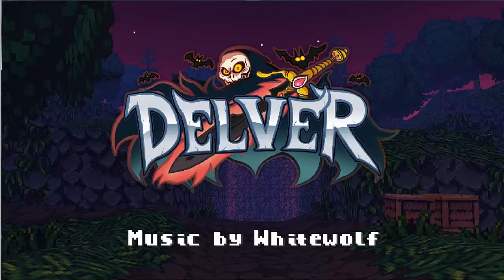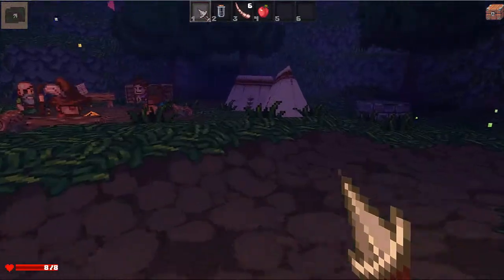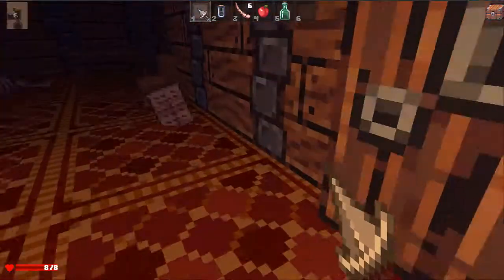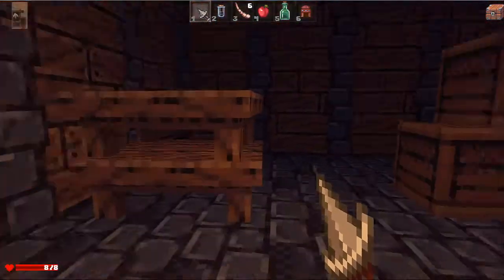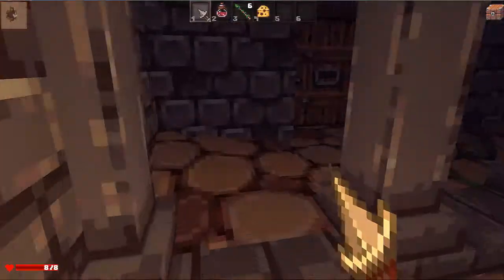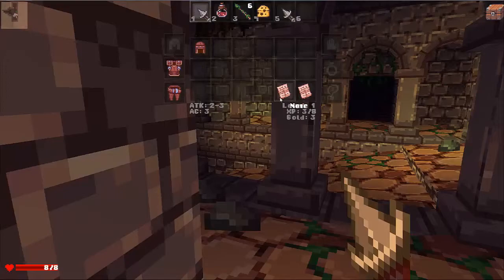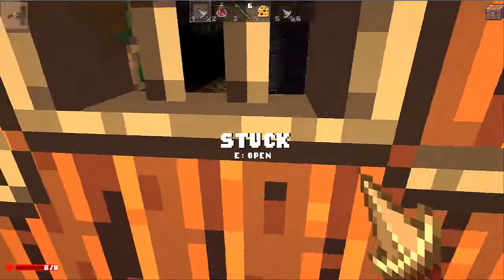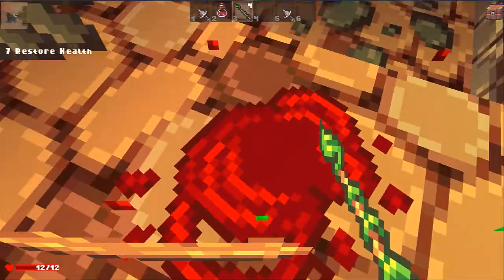Let's Fail at Delver! Part 1 - I kinda called it...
Attempt at playing Delver, didn't go so well...